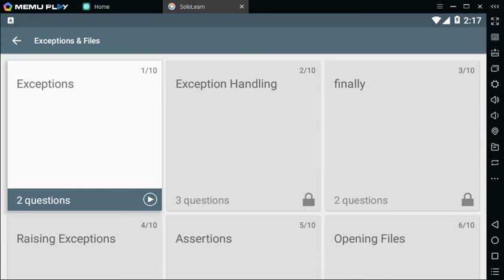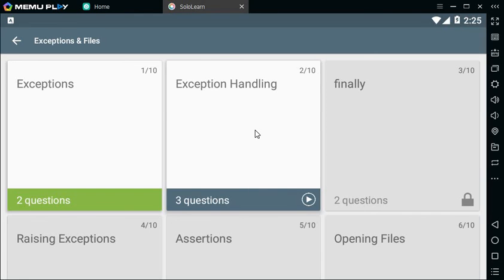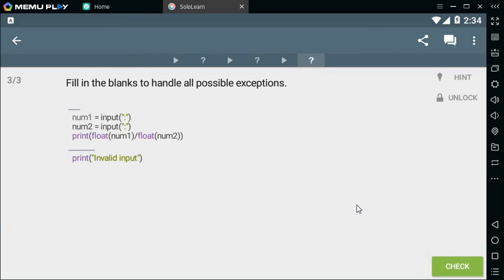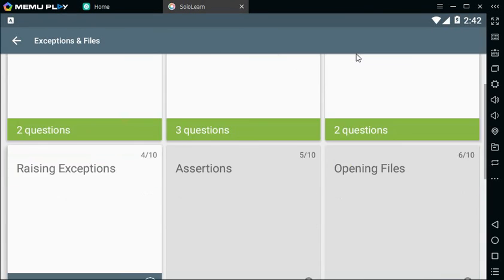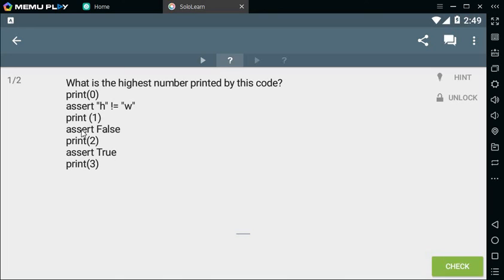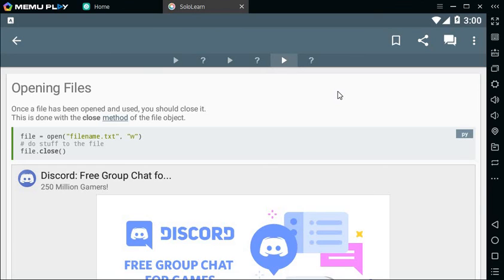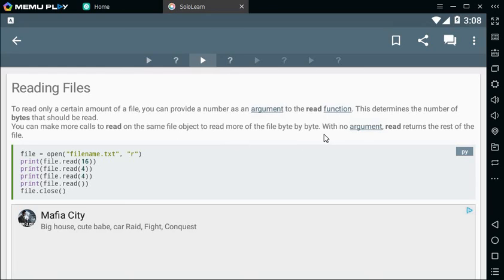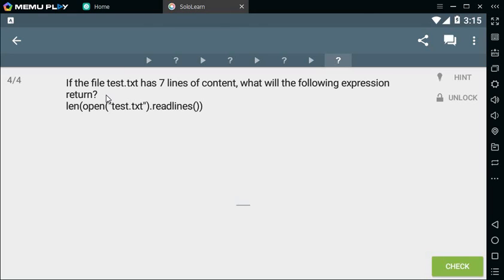Episode FortyOne Intro to Python7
More Python with SoloLearn.